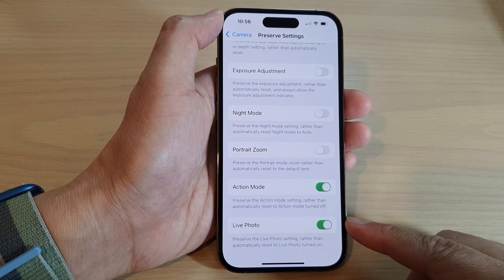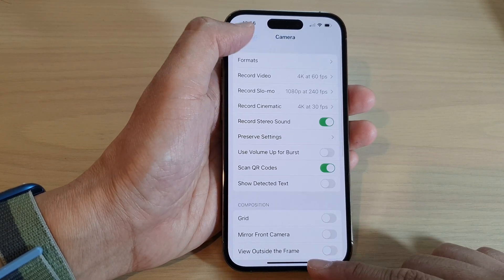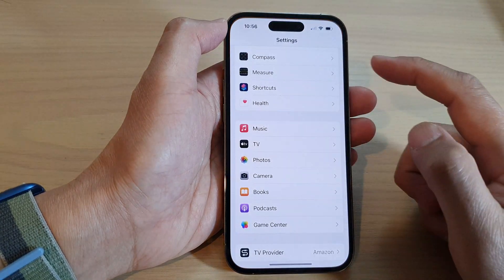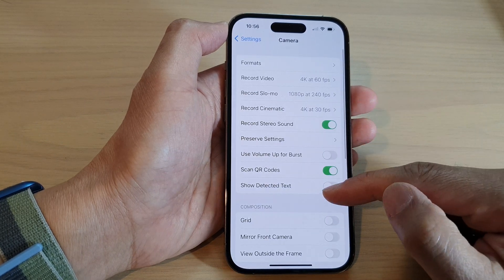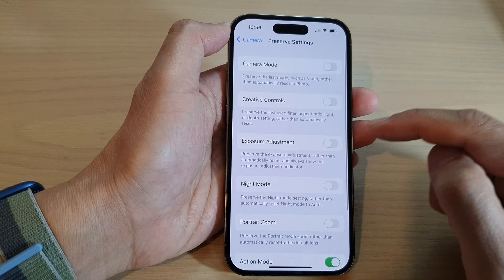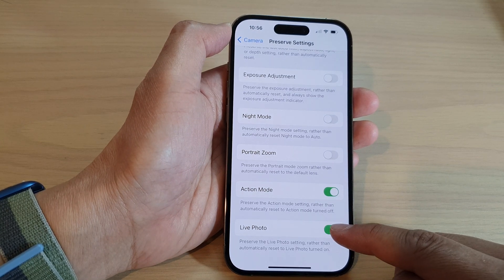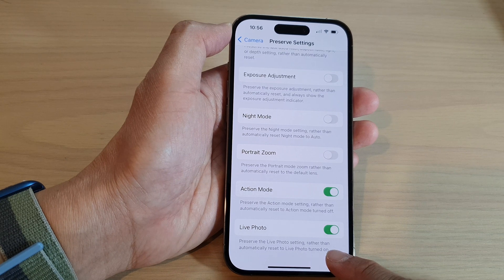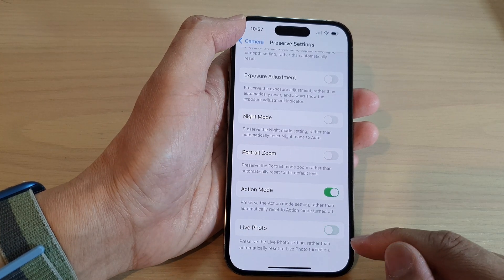iPhone 14's/14 Pro Max: How to Turn On/Off Preserve Live Photo In Camera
Learn how you can turn on or off preserve live photo in camera on the iPhone 14/14 Pro/14 Pro Max/Plus.